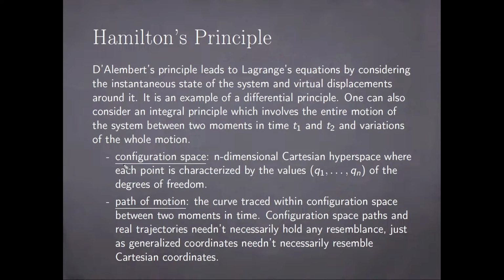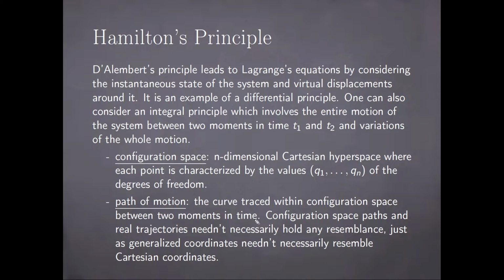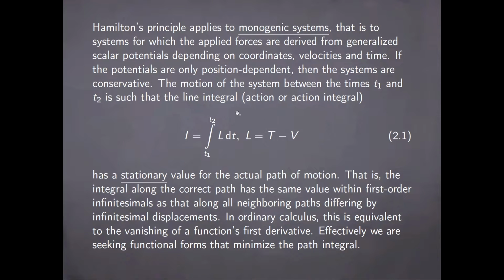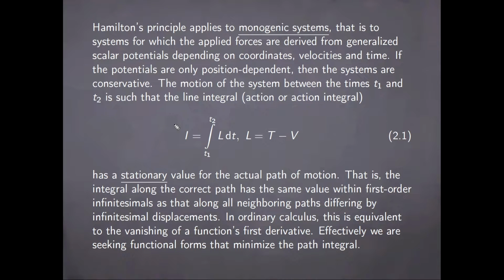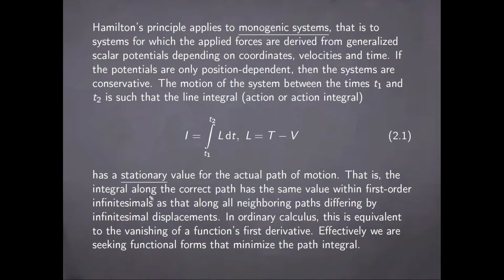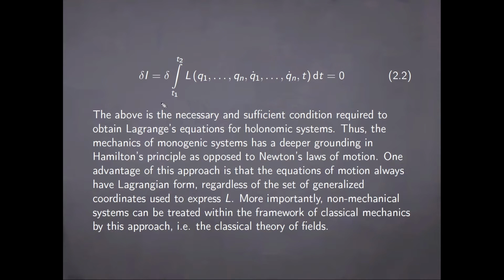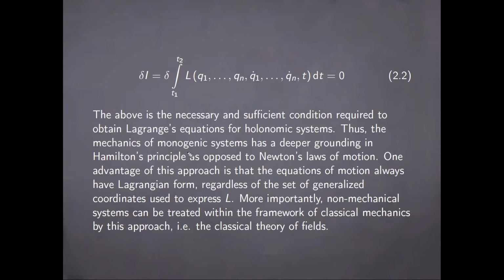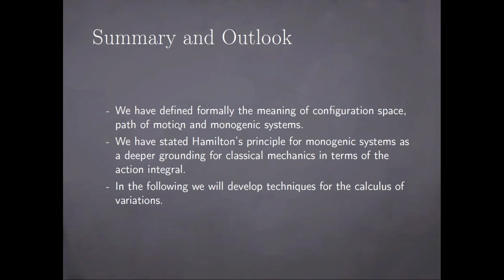Variational Principles: Hamilton's Principle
Timestamps for equations:

Eq. 2.1: 1:24
Eq. 2.2: 2:36